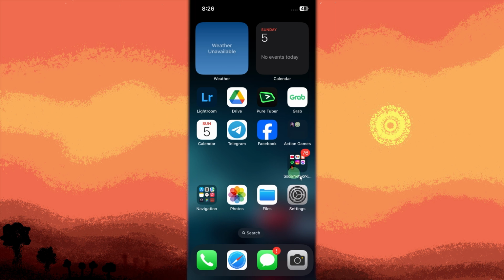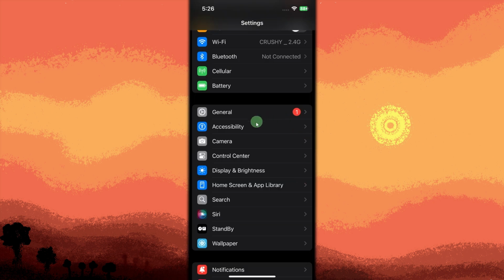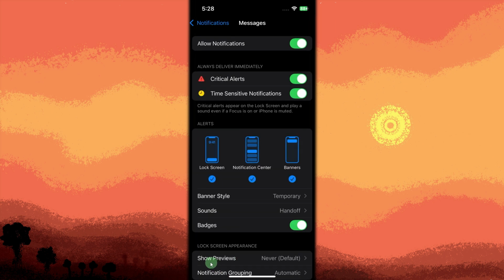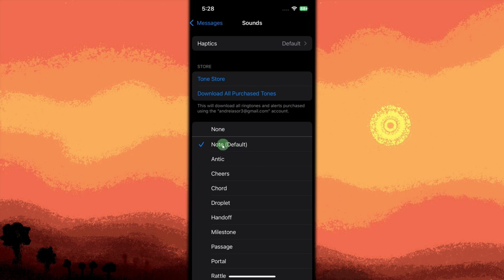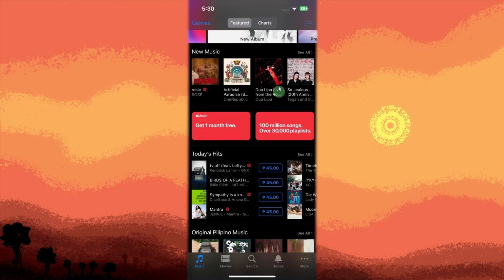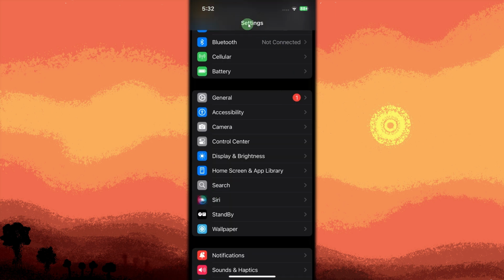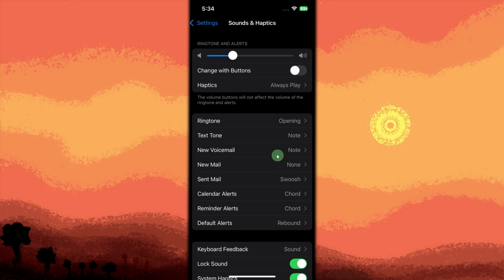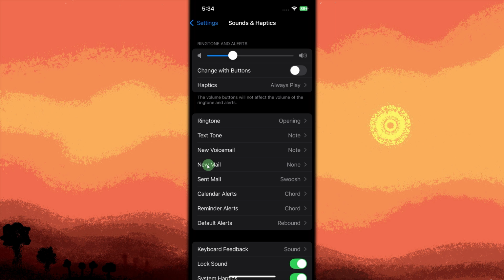How To Customize iPhone Notification Sound (Step-by-Step Guide)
This guide will teach you how to customize iPhone notification sound. Use this method on your iPhone to choose different sounds to use as your notifications.